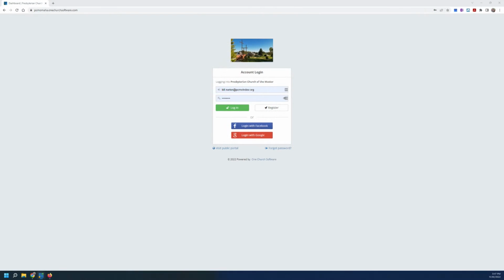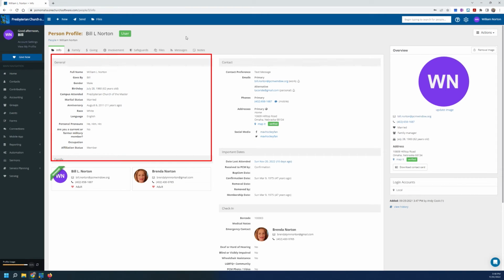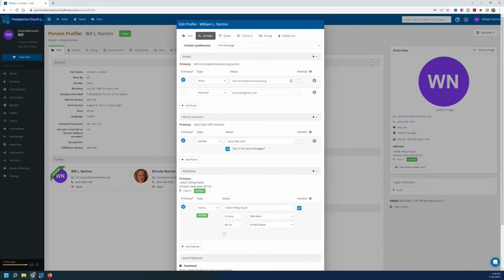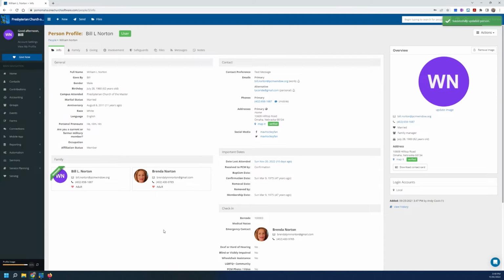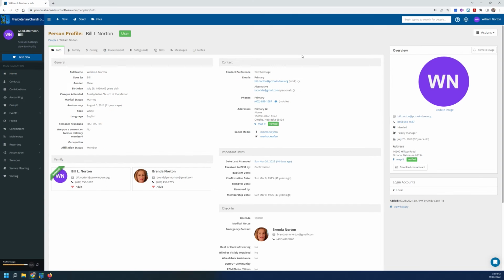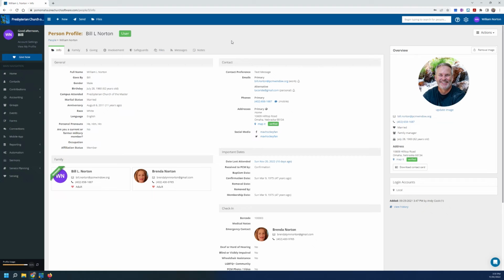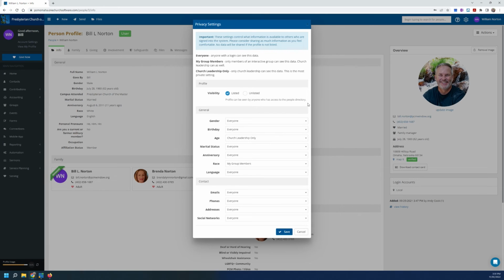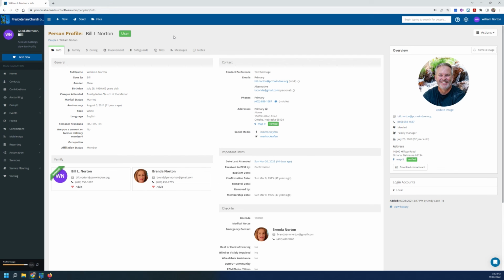One Church - Updating Your Profile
In this video, we learn how to edit and update your profile information in the One Church membership data software